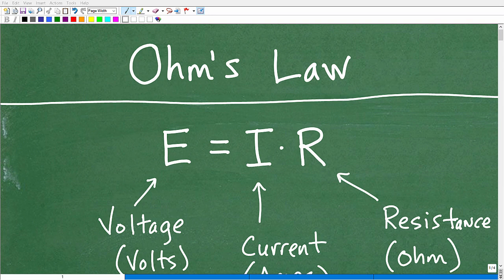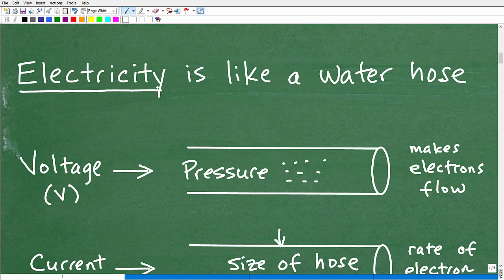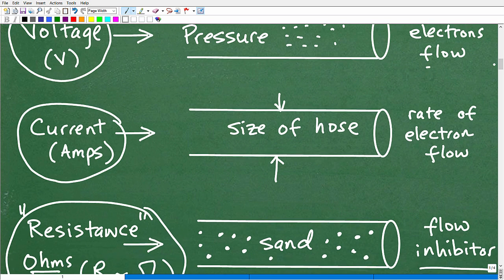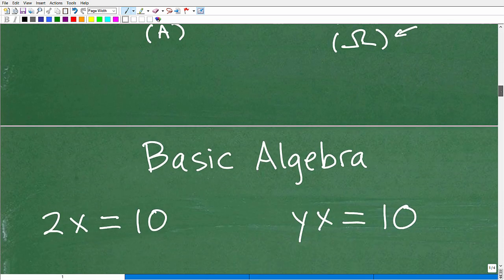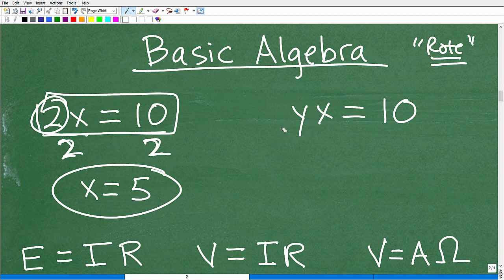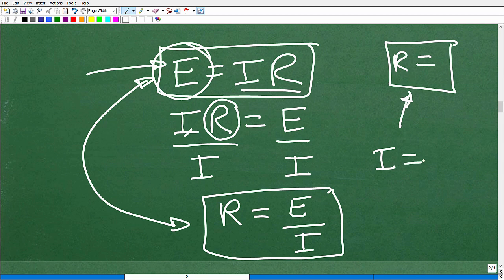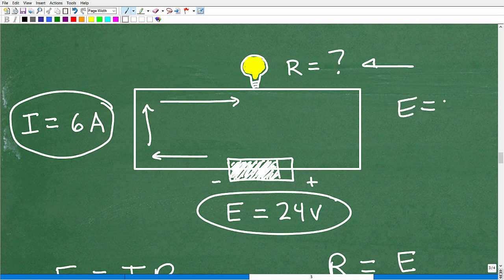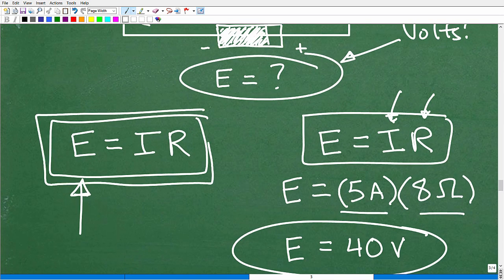Understand Ohm’s Law- It’s Easy!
This video explains Ohm’s Law and basic electricity concepts of voltage, current, amps, resistance and ohms.